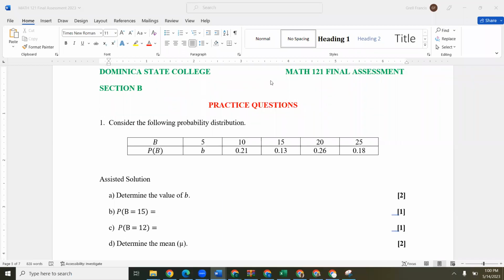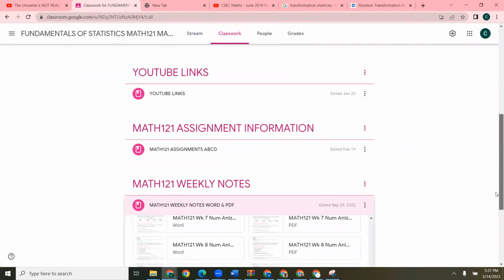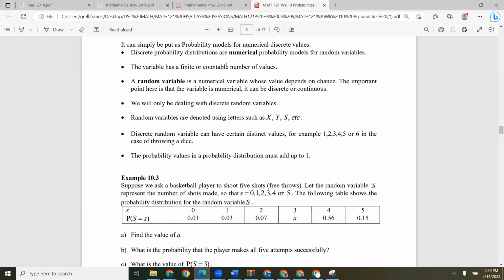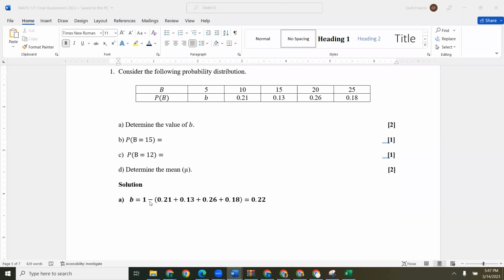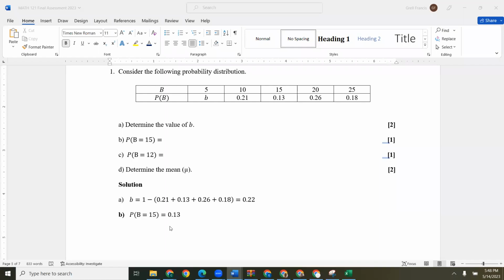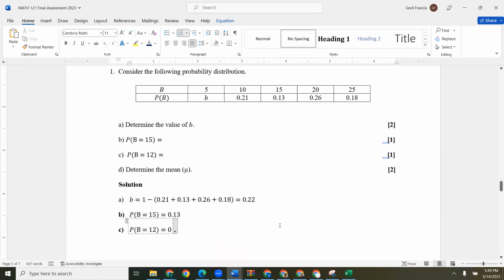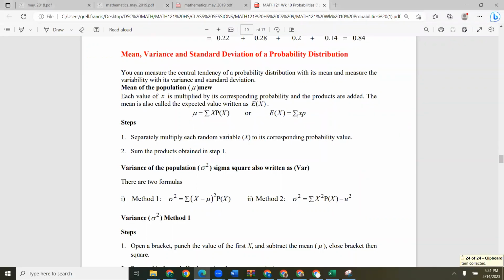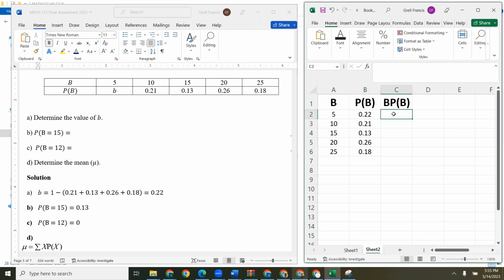Sec B No 1 Discrete Probability Distribution